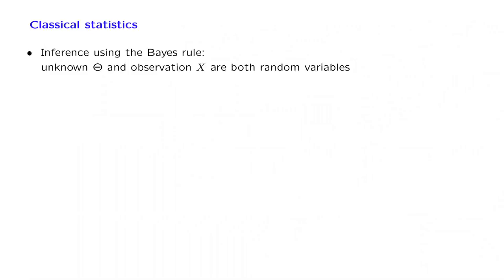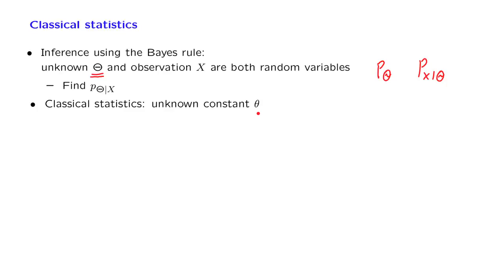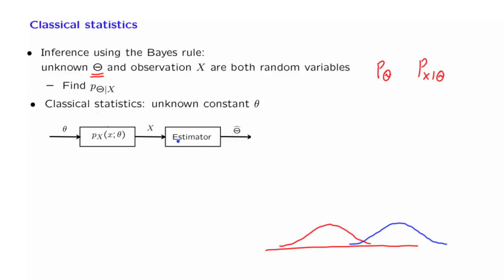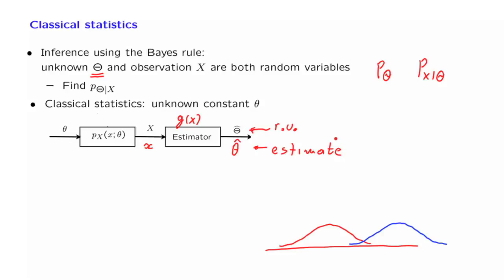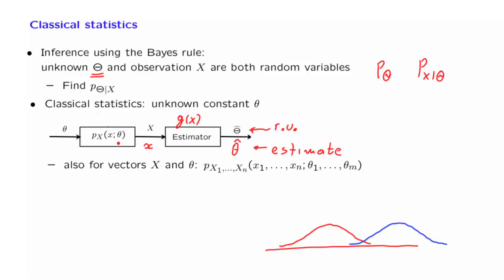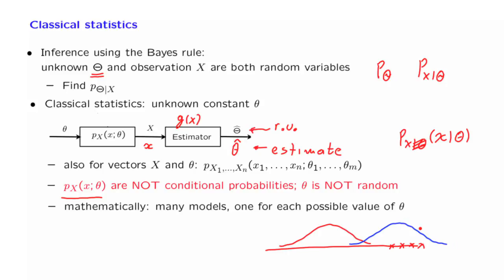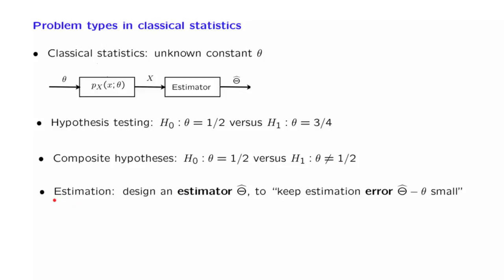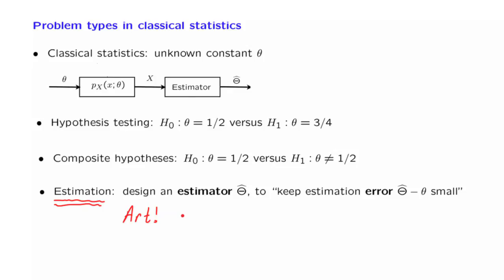L20.2 Overview of the Classical Statistical Framework